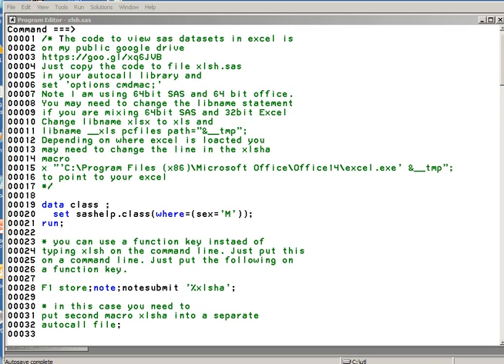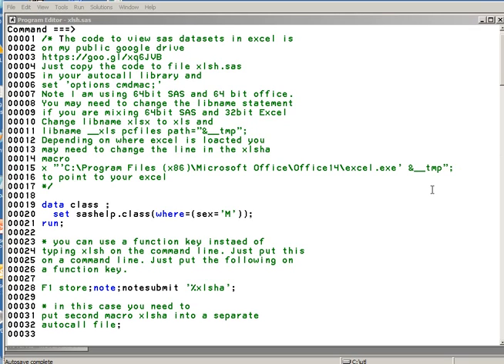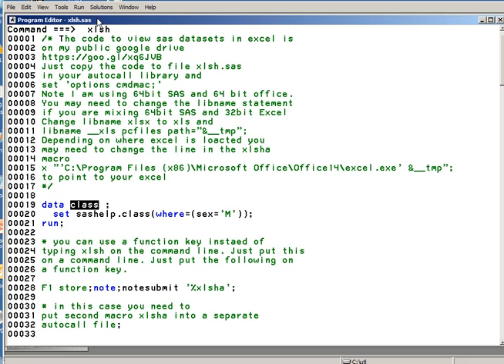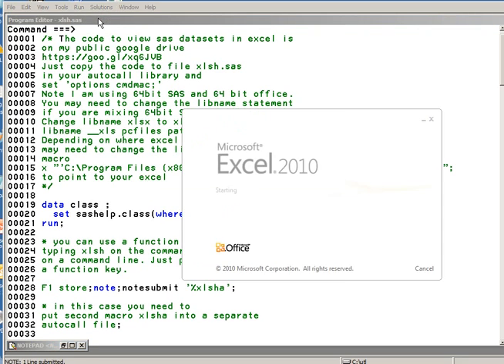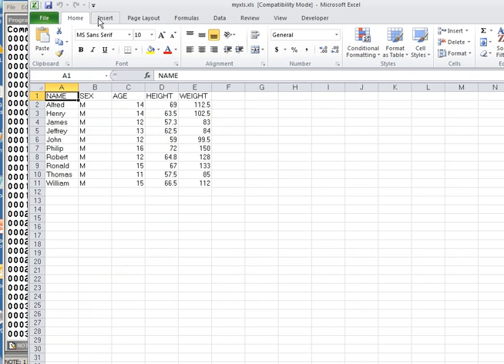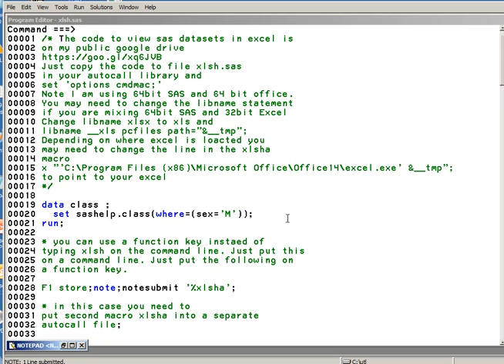open sas data excel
Command option to open any SAS dataset in excel